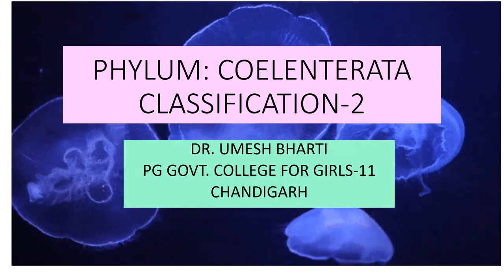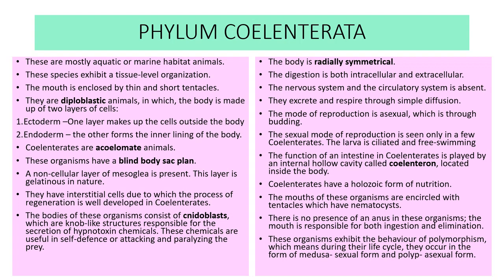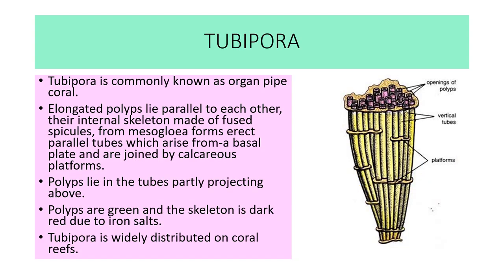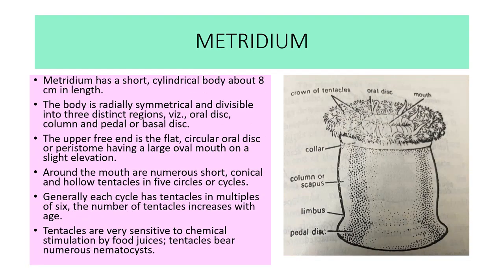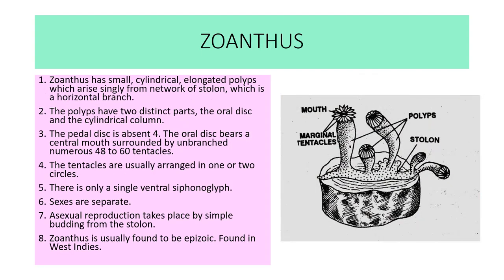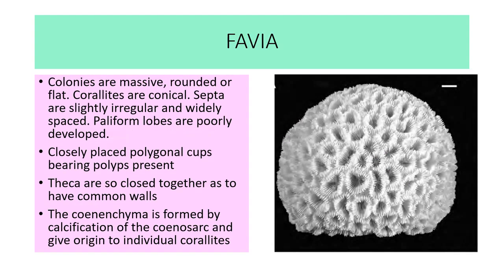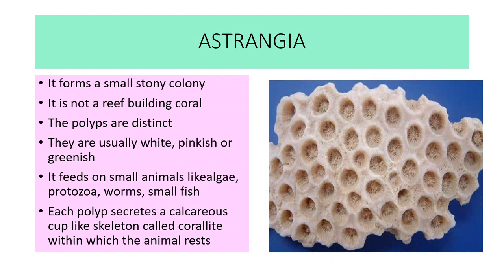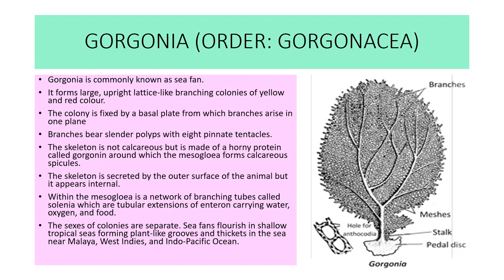phylum coelenterata 2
classification of phylum coelenterata